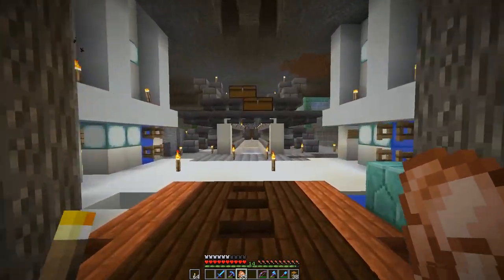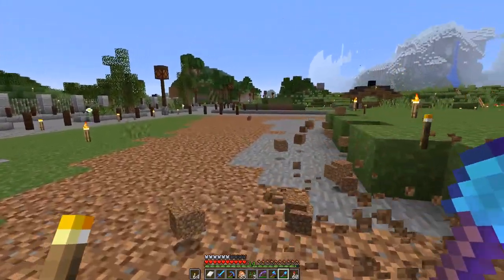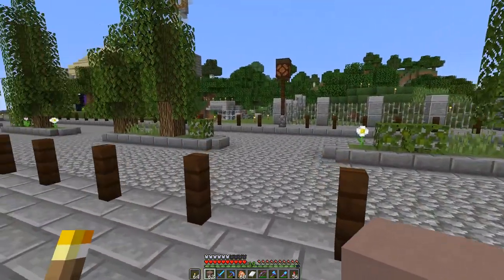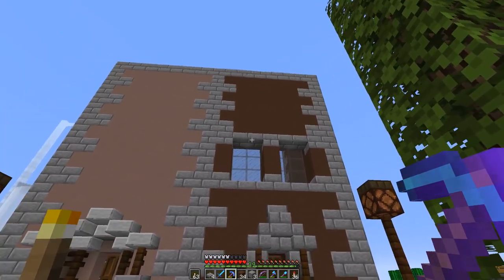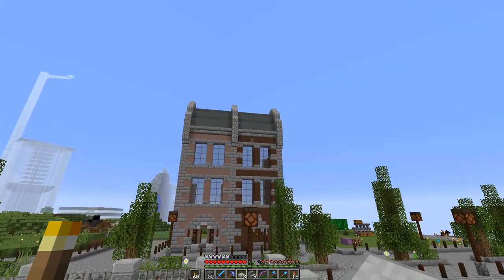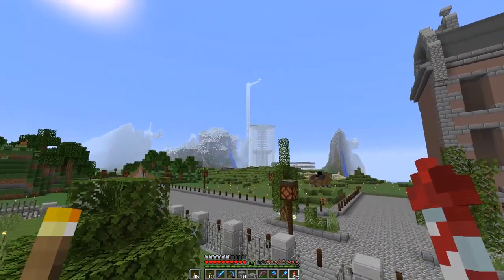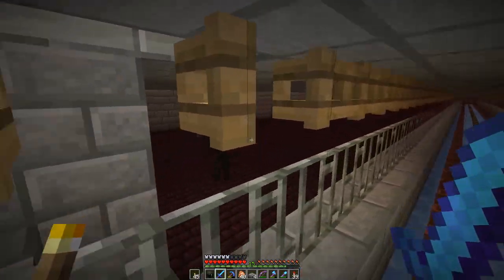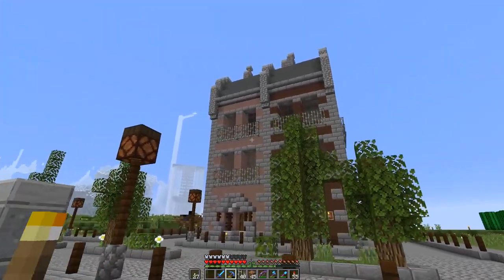Stickz Plays Minecraft S2 - Victorian Street Houses - EP 50 (1.13)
Today we build some awesome victorian houses.